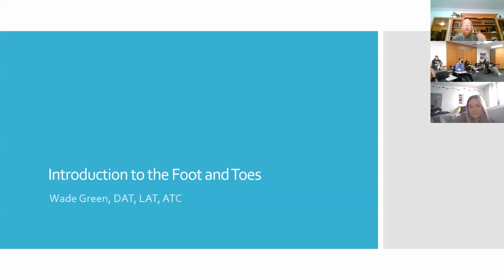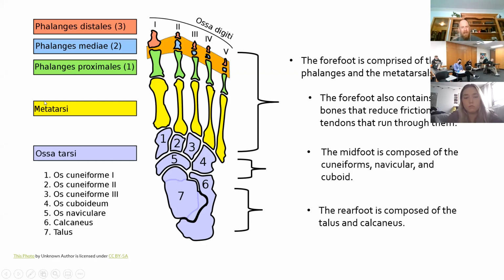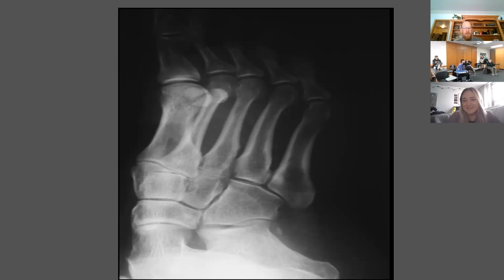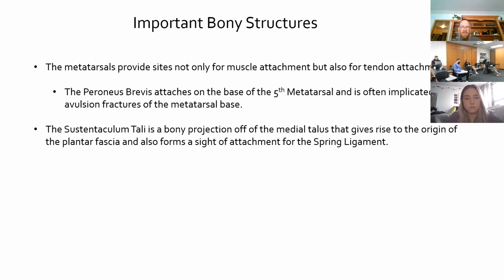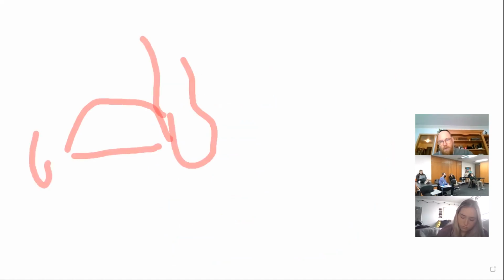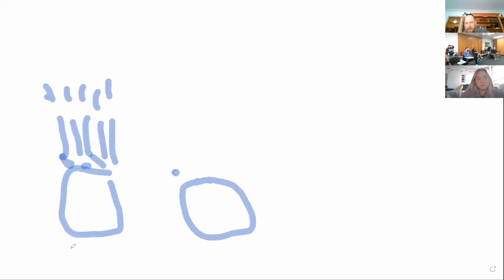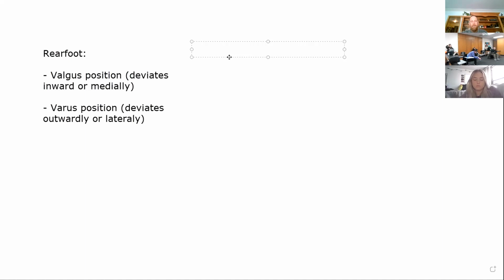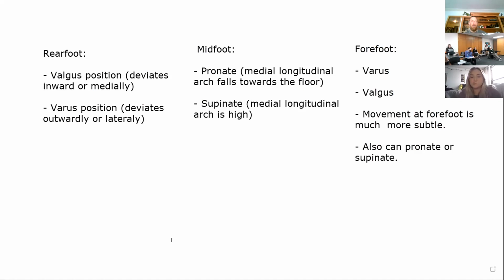Introduction to the Foot and Toes